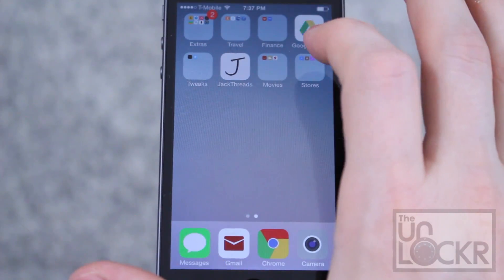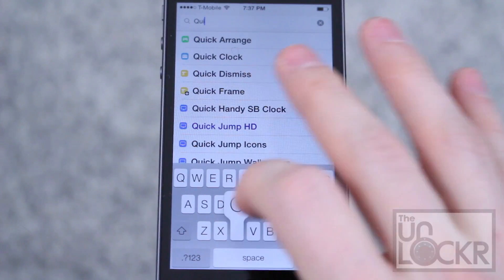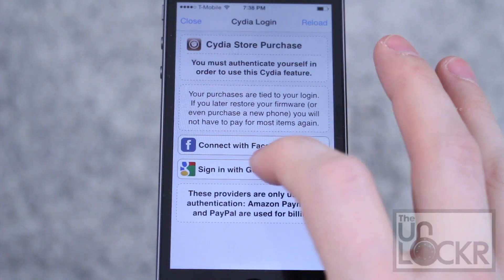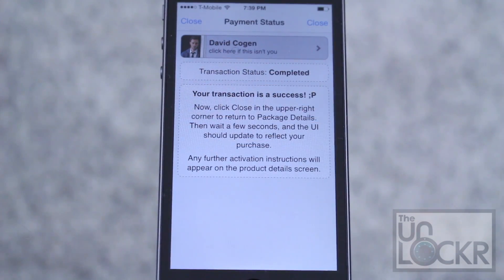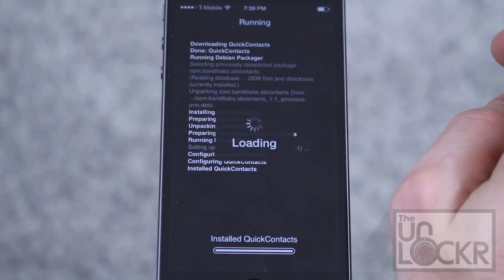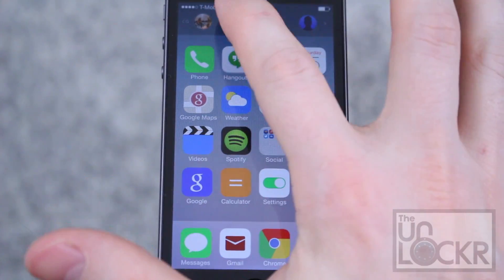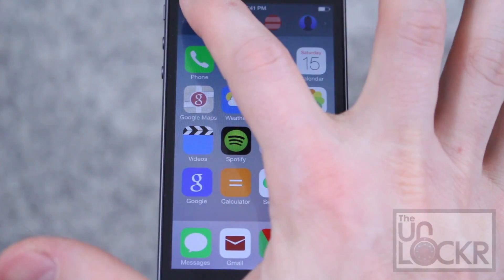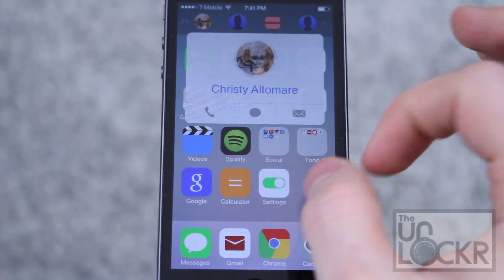How to Quickly Access a Contact from your Home Screen in iOS 7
About this Video:
Sometimes you just REALLY need to contact someone. I mean, so badly that having to go the traditional route of looking through your contact list is just not going to cut it. Luckily, there is a much faster way! With QuickContacts, a jailbreak tweak for iOS 7, you can set 4 contacts to be easily accessible with just a swipe down on the home screen. After that it's just two quick taps to either call, message, or email them. Problem solved! Huzzah!

Here's how to setup and use QuickContacts so you can quickly access a contact from your home screen.